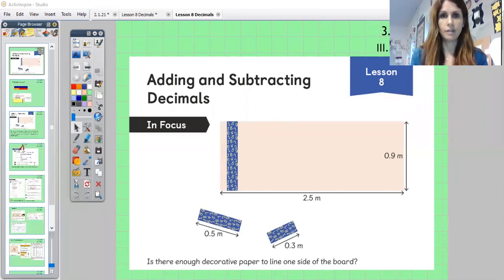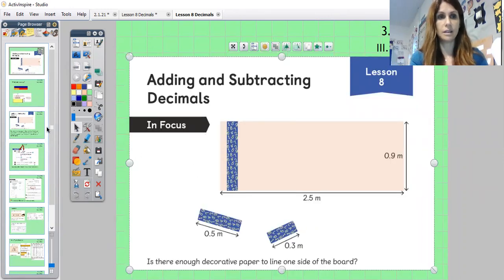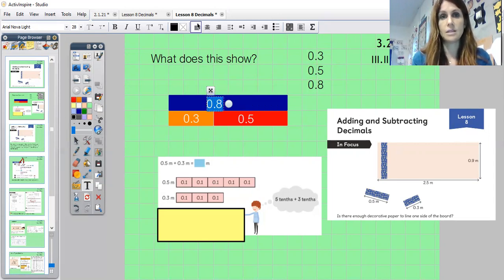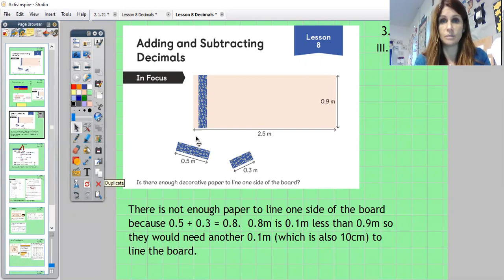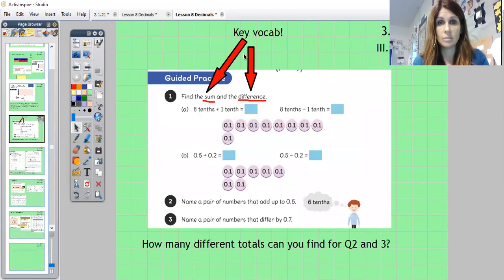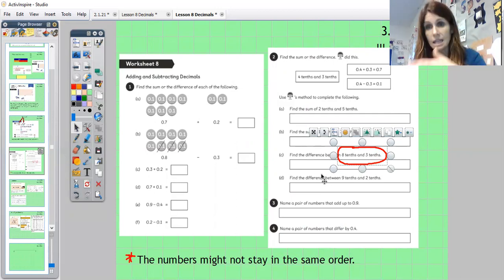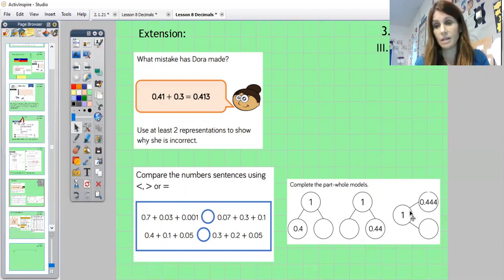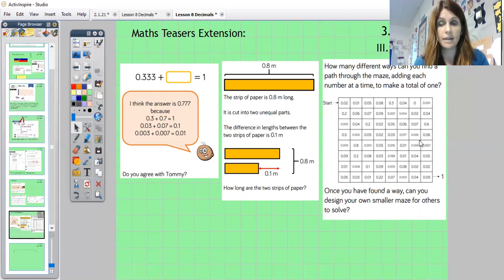Lesson 8 Decimals Wednesday 3 2 21